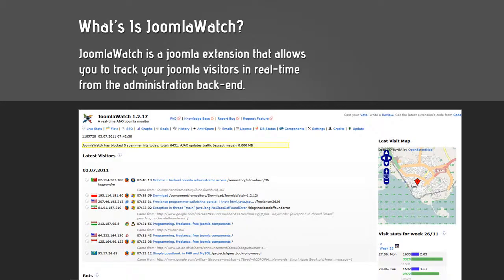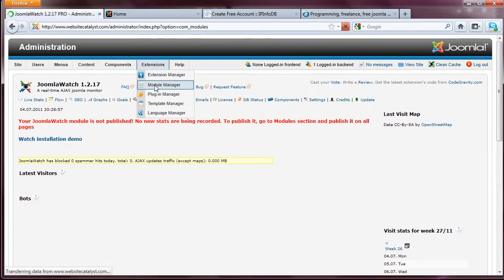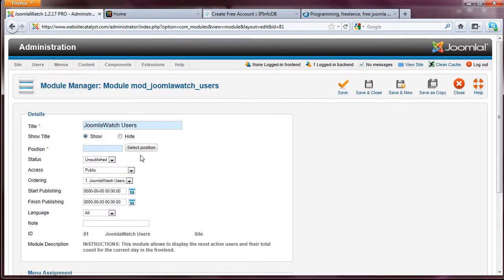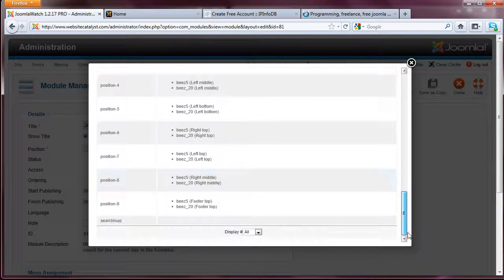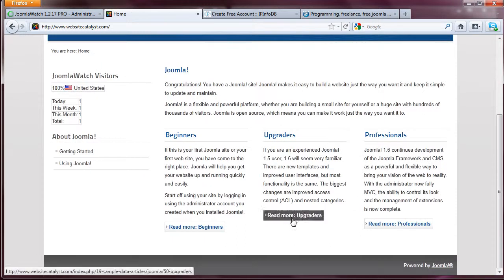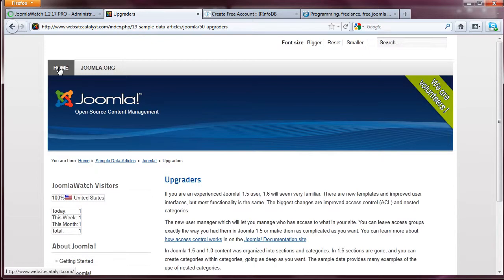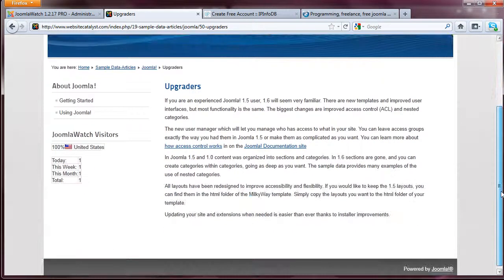JoomlaWatch overview and installation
JoomlaWatch is an AJAX component and module for Joomla CMS that allows you to watch your Joomla visitors and bots in real-time from the administration menu. Specially their IP addresses, countries they come from, which pages they are viewing, their browser and operating system, it creates daily and all-time stats from these information plus unique, pageload and total hits statistics. Furthermore, you can block harmful IP addresses and see blocked attempts stats.